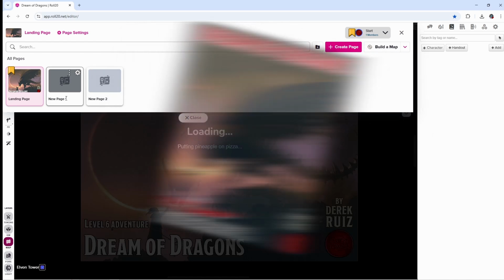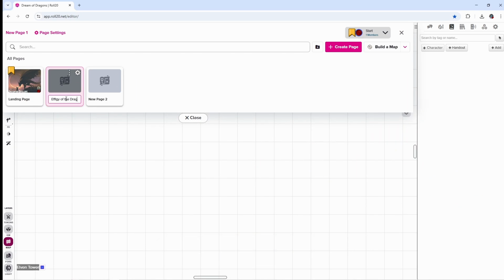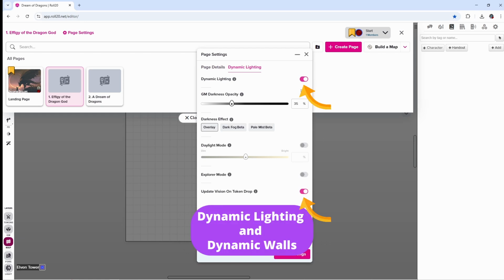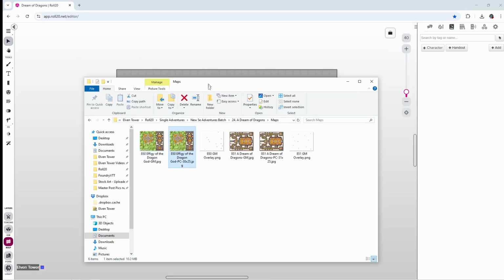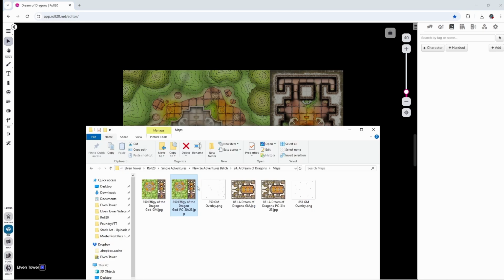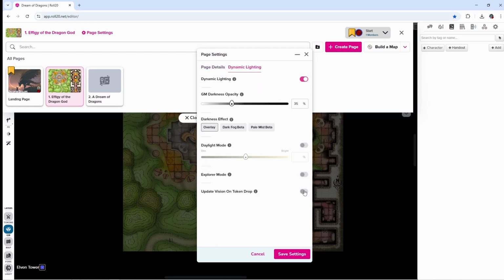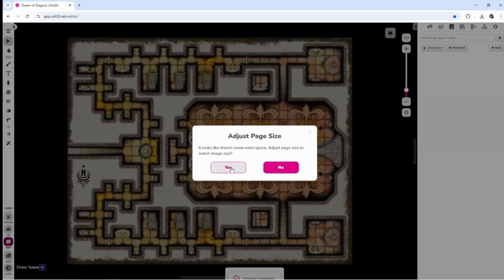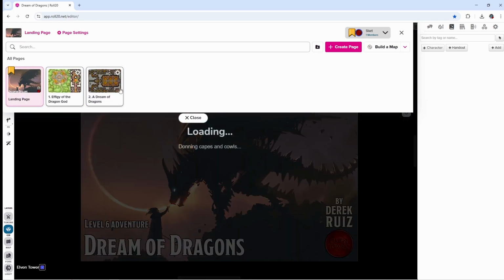Roll20 for Noobs - No. 2 - Placing Maps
This is a tutorial video for the VTT platform Roll20. These short instructional videos cover the basics for using Roll20 to craft amazing adventures for personal or even commercial use.

Roll20 is an online tabletop platform where you can gather with your friends and play TTRPG games like Dungeons & Dragons, Pathfinder, Shadowdark RPG, and others. You can use Roll20 to mount your adventure, maps, lore, handouts, and create an immersive experience for your players.

In this video, we cover Placing Maps.

Elven Tower Adventures crafts immersive maps, engaging adventure material, and a variety of GM and Player-facing content. Please review out pages below to make the most of both the free and paid supplements and stuff we have in the wild.